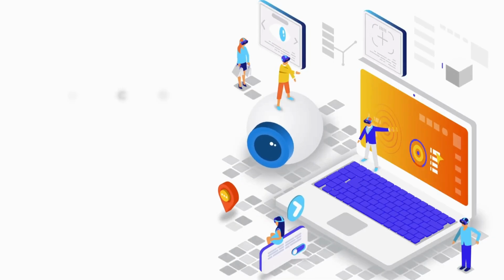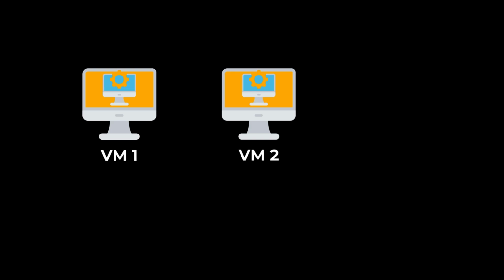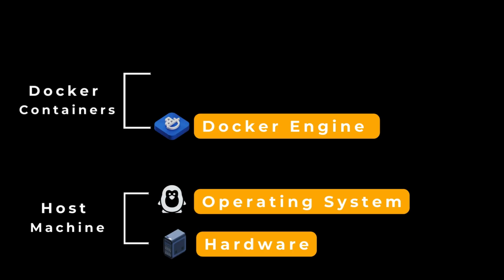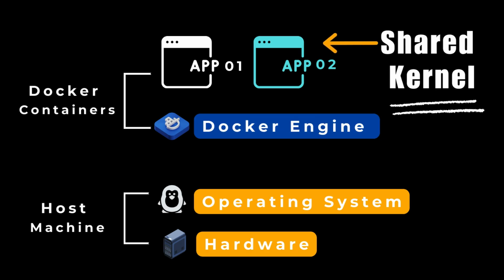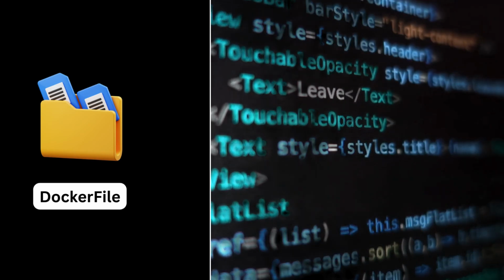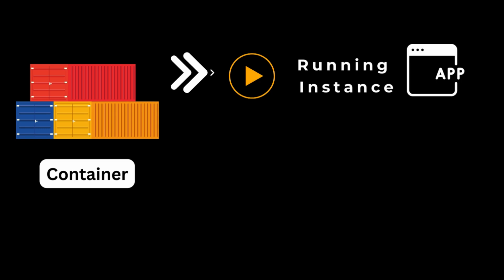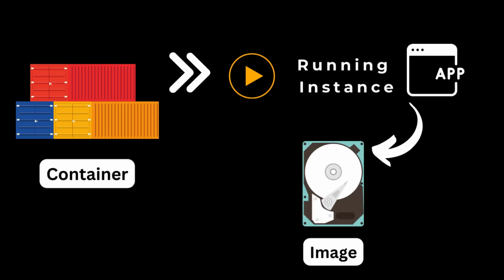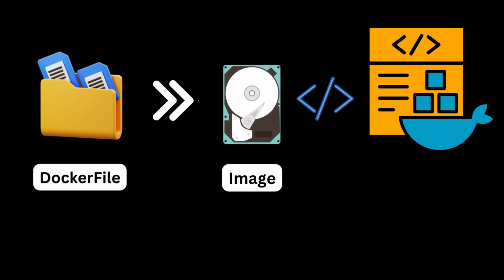Docker Explained: Why Containers Beat Virtual Machines | AccuWeb.Cloud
Discover how Docker revolutionizes software deployment with lightweight, efficient containers.

learn the basics of containerization, why it's faster than traditional virtual machines, and how Docker ensures your apps run reliably across any environment.

Perfect for developers, DevOps, and anyone curious about modern software architecture.

🌐 Ready to take your apps to the next level?